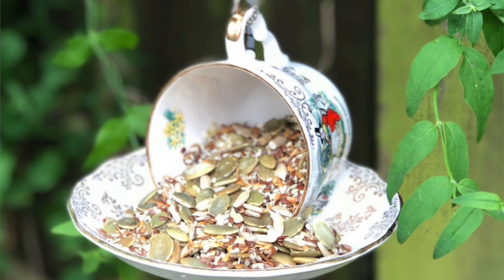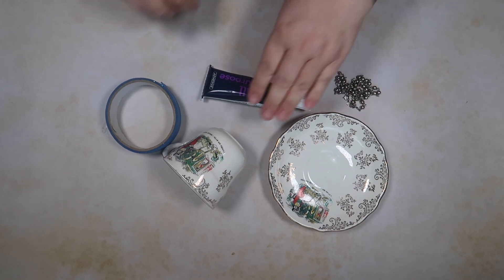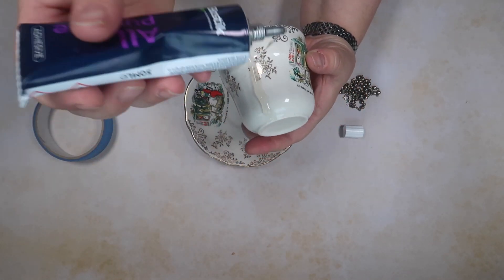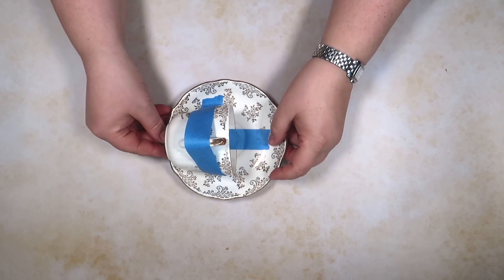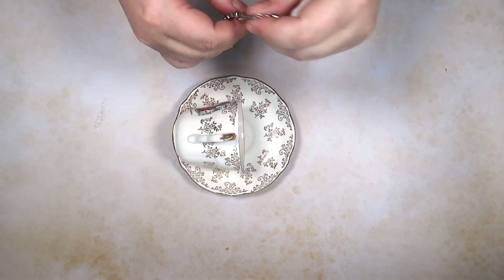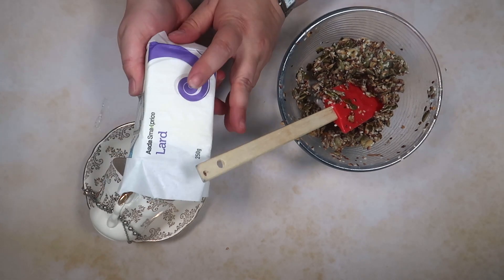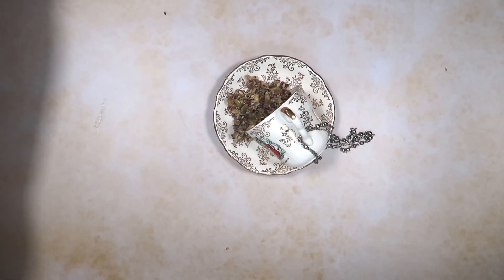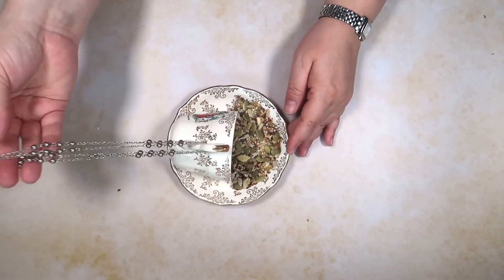How to Make a Hanging Teacup Bird Feeder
These DIY Teacup Bird Feeders are super cute and so easy to make. They are a brilliant way to use teacups and saucers that I keep collecting from charity shops.   Nothing beats watching birds in your backyard and this hanging Teacup Bird Feeder DIY is super easy to make. It’s guaranteed to please your feathered friends and will ensure that they visit regularly! In a world where recycling has become so important, this project also reuses your old crockery. Plus you can use any that might have a crack or a chip.